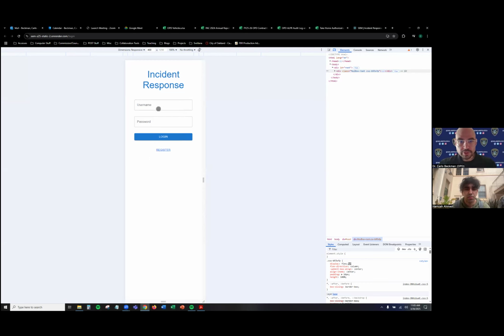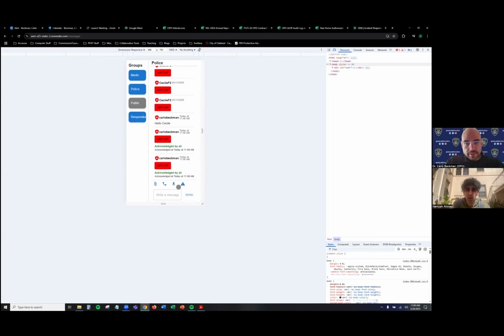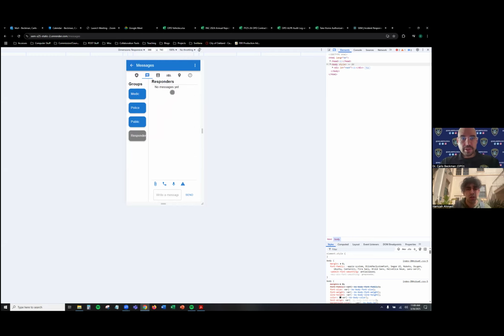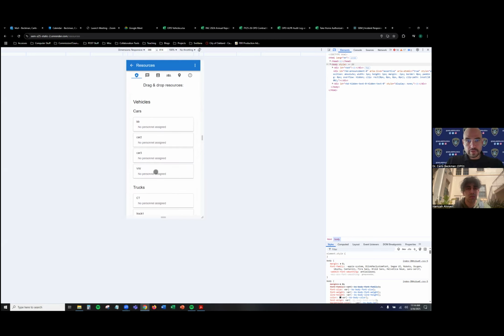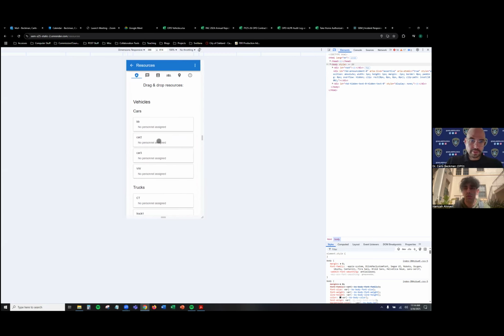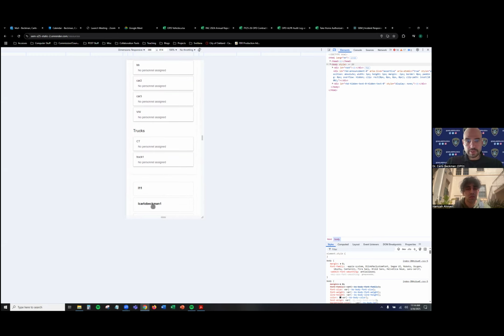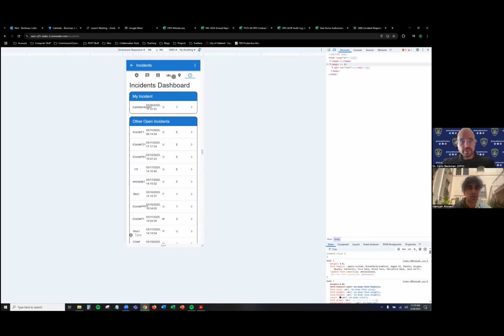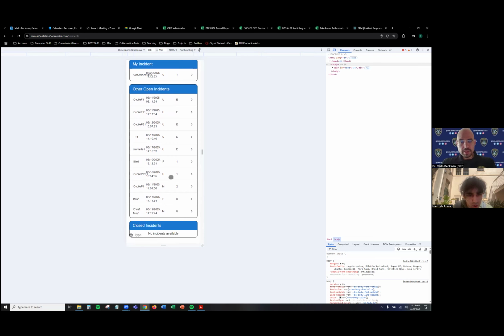Usability Testing with Dr. Carlo Beckman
Dr. Carlo Beckman
Bureau of Risk Management – Information Technology Unit
Oakland Police Department